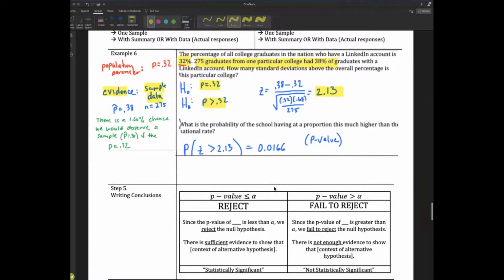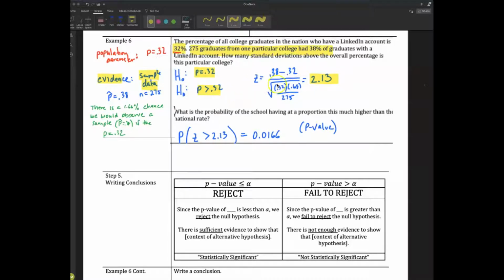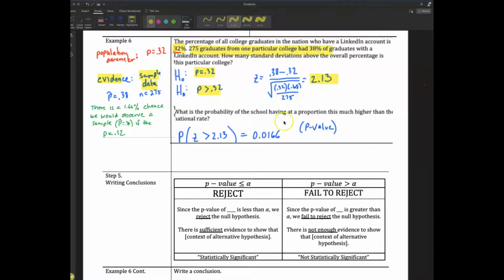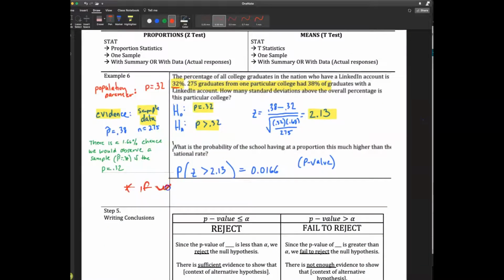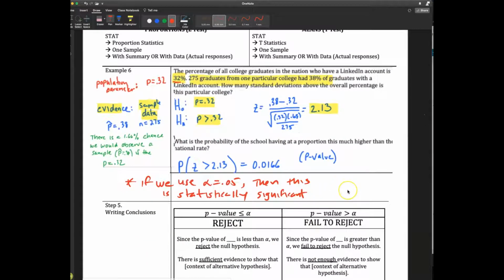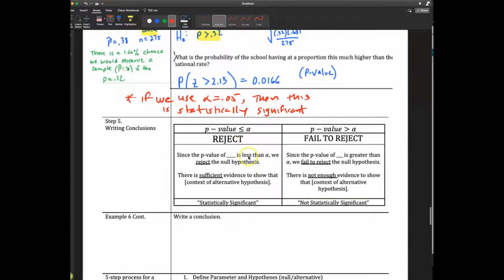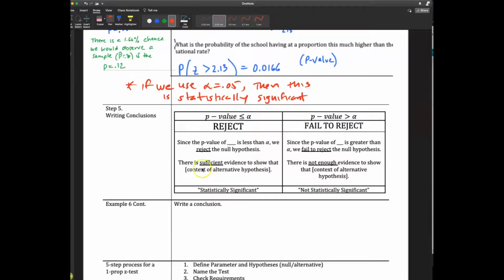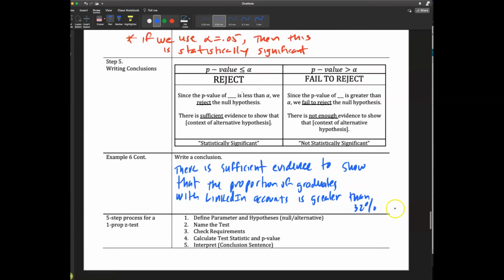Math 219 PG (F20) Part 4 Full HT